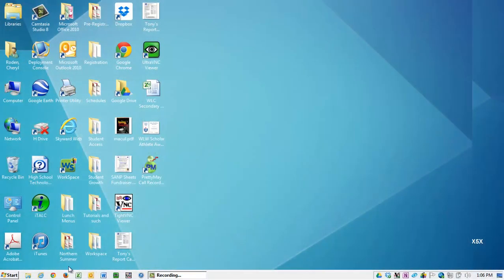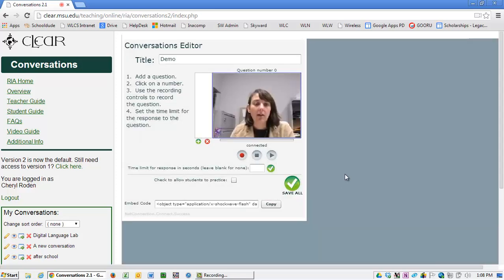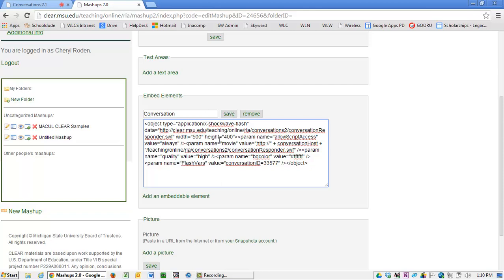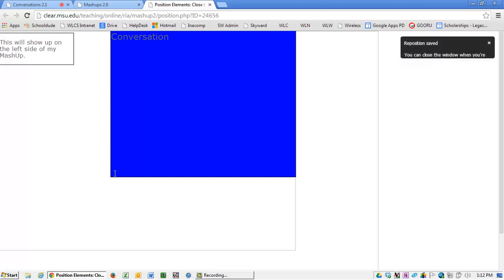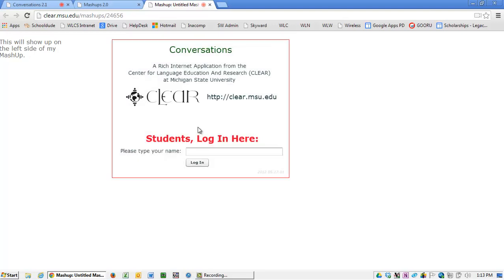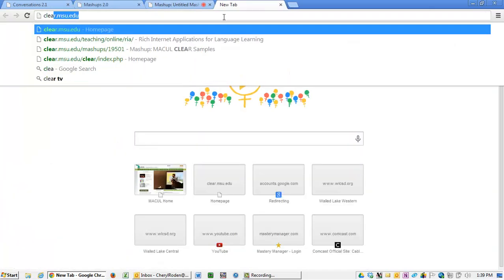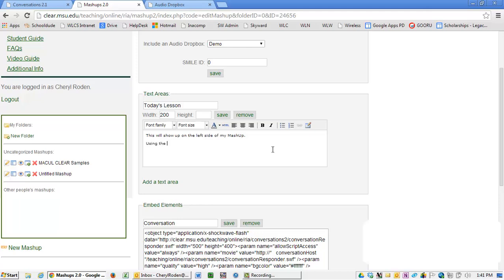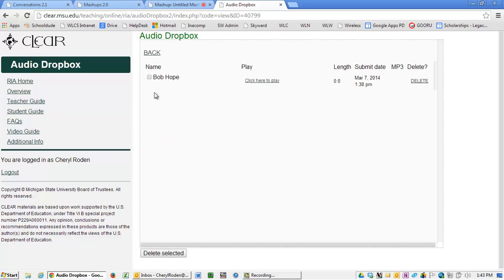CLEAR Applications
Using Michigan State University CLEAR Rich Internet Applications Conversations, MashUps, and Audio Dropbox.